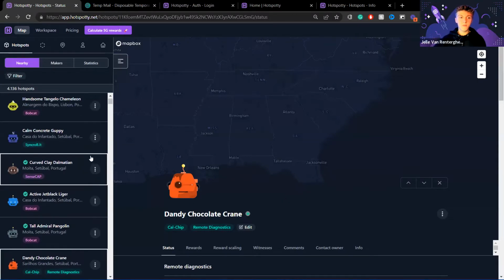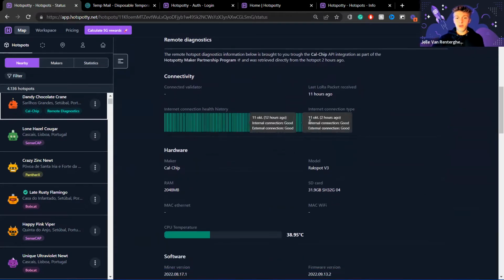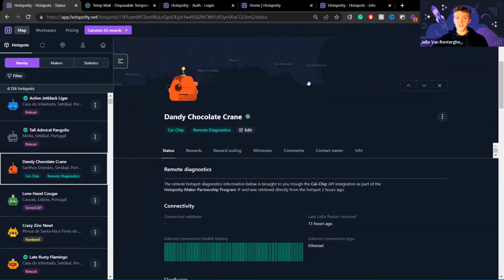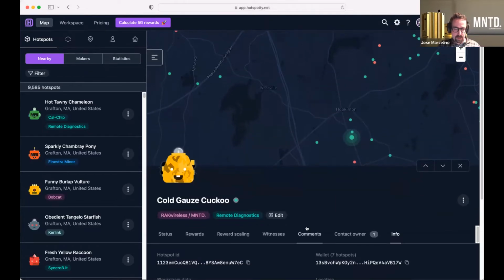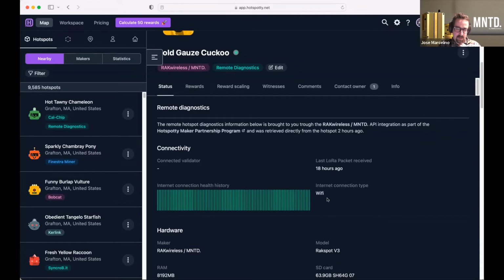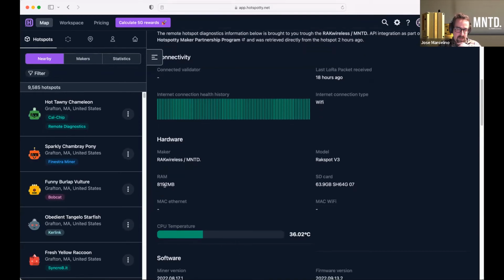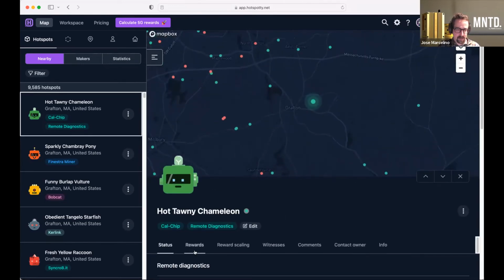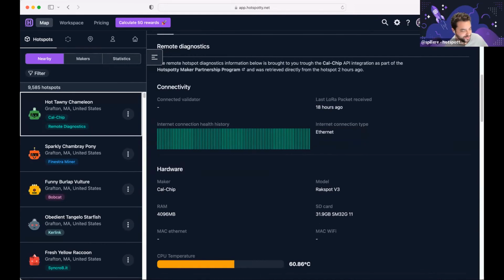Hotspotty Live Diagnostics for RAK/MNTD miners Demonstration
This demonstration is a part of Hotspotty's live webinar (11th of October 2022)

TIMESTAMPS
00:00 - RAK/MNTD Live Diagnostics Demonstration by Jelle
01:59 - Partnership with Jose Marcelino from RAK/MNTD
05:55 - RAK/MNTD Live Diagnostics Demonstration by Jose

The remote hotspot diagnostics information is brought to you through the Cal-Chip API integration as part of the Hotspotty Maker Partnership Program and was retrieved directly from the hotspot 2 hours ago. This section gives you information about the connectivity of the miner, the hardware, and the software. This info can be easily retrieved by clicking on a hotspot and choosing the 'Show diagnostics' button on the status page.